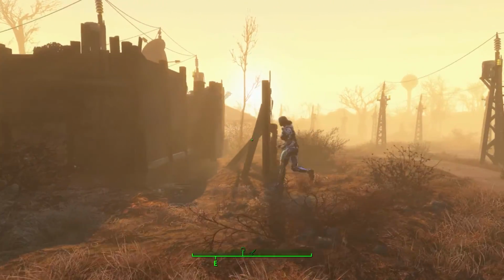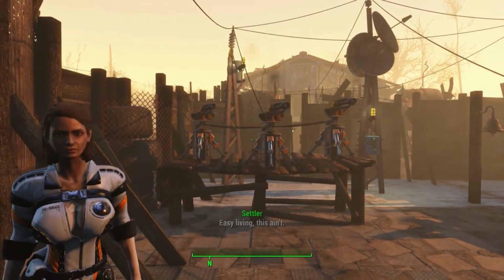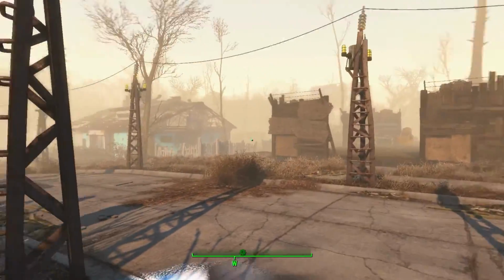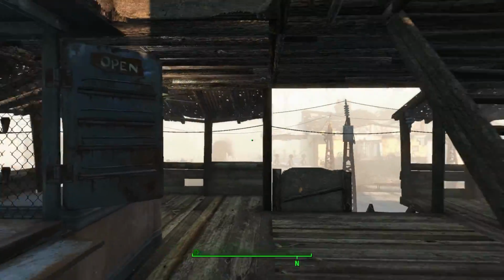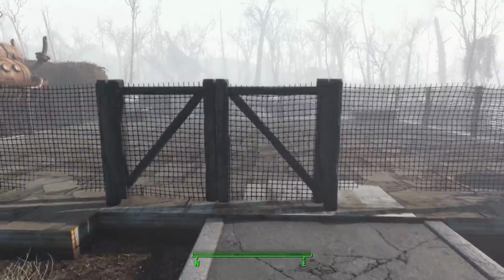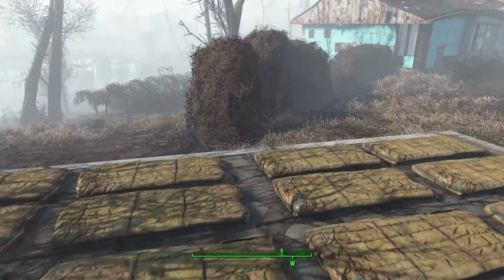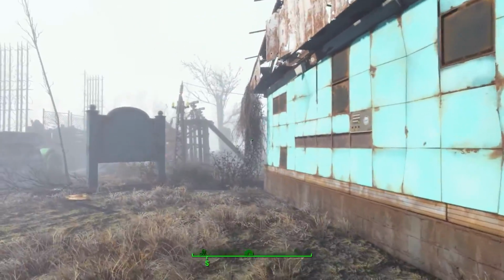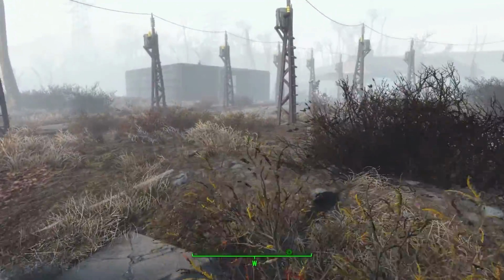Fallout 4 World Tour | episode 1 - My under developed sanctuary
Today we take a tour of my fallout 4 sanctuary settlement.